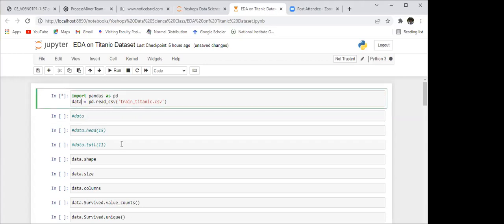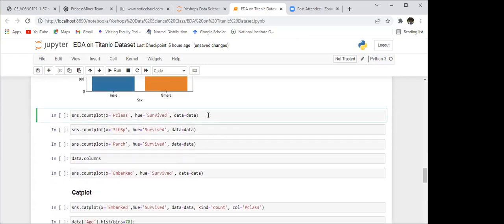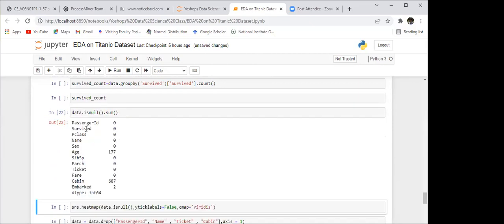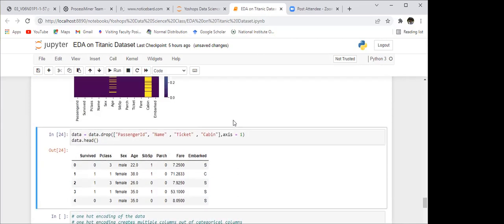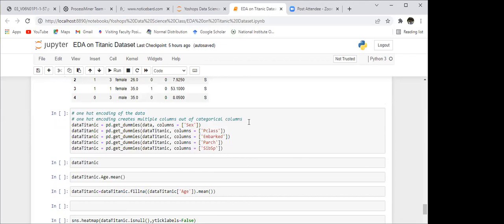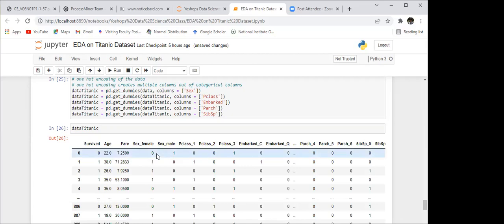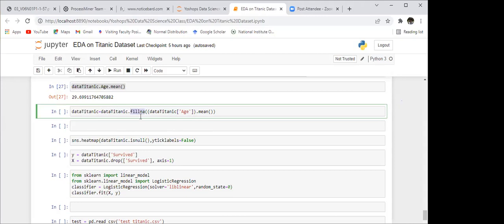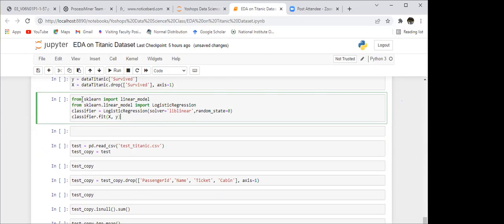EDA on Predictive modelling using Logistic regression for survival prediction on Titanic Part-1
This video explains in  detail the EDA on Titanic dataset. And, in brief covers predictive modelling using  Logistic regression for survival  prediction.
1.In Unpaid internship= Free Training with Gifts
2.In Paid Internship= Stipend Rs.5000 with Training fees-Rs.10000 and Gift.